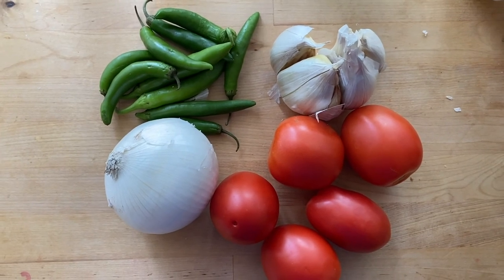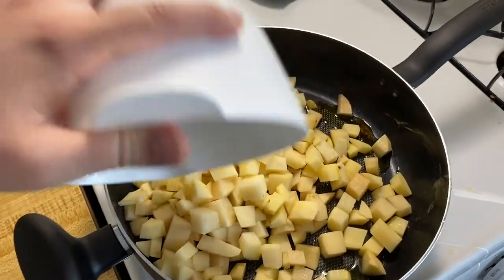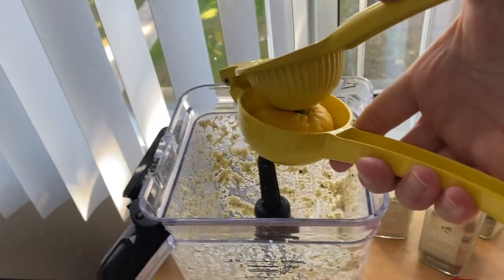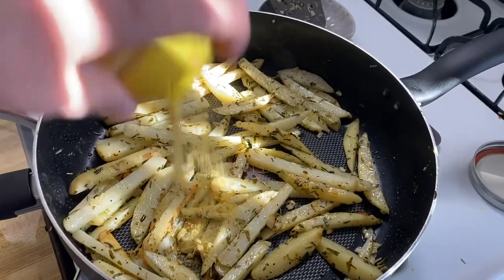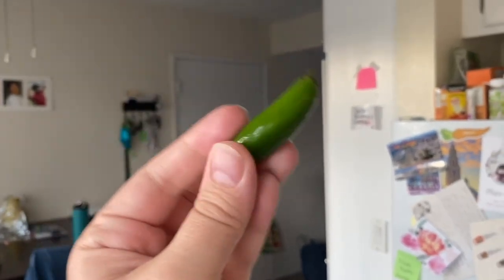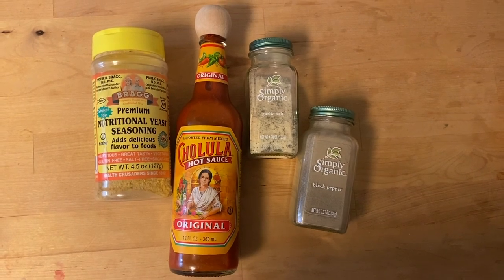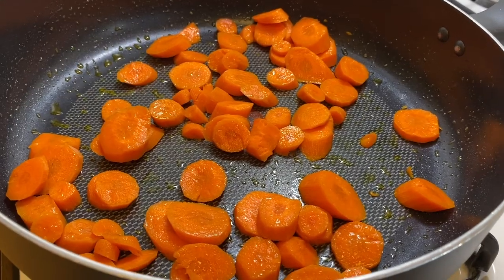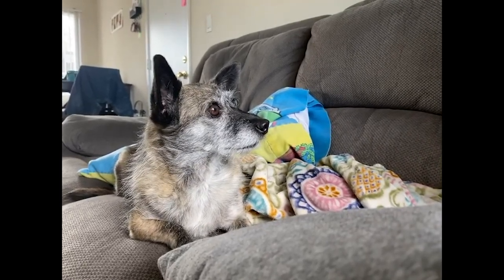What I Eat in a Week | VEGAN DINNER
What I ate for dinner for 5 days in a row! REAL -- which you will immediately realize by the frozen and boxed meals some days :D This video was heavily inspired by CHEAP LAZY VEGAN! Go follow her!

Like I mention in the video, a lot of things I made were me following a recipe one time, and then just doing what I remember from it or putting my own spin on it. Recycled over many years in some cases so I don't even know how closely they still align with the originals lol! Credit where credit is due though, to people who are more talented than I am... here are some of the recipes that some of the things I made here were originally inspired by (sorry if i'm forgetting any!!!)

BLACK LIVES MATTER. What actions have you taken today?